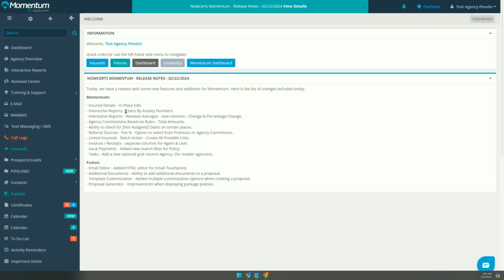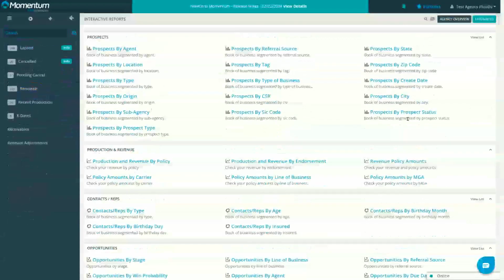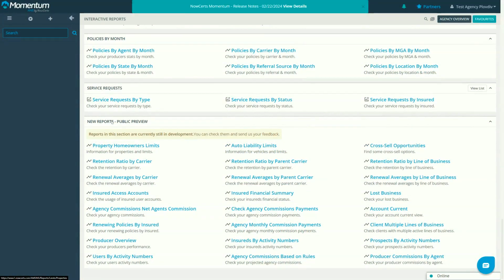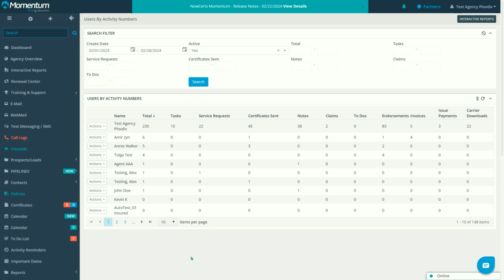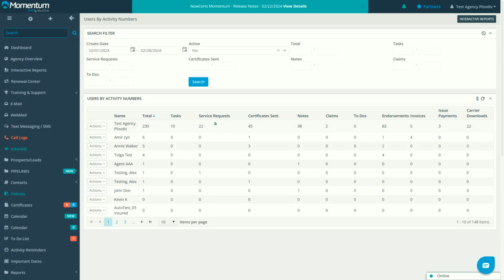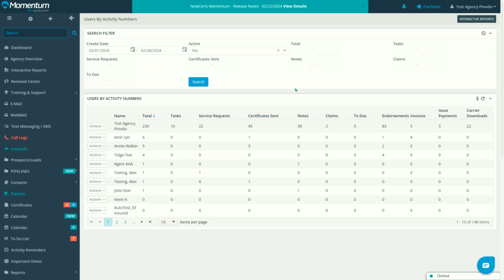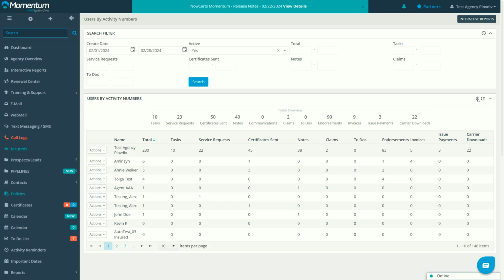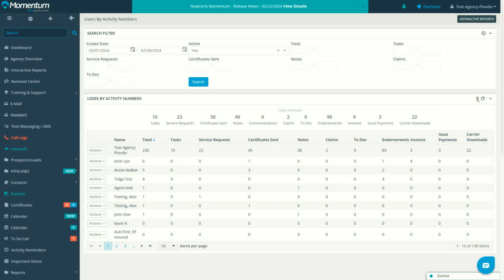Interactive Report: Users By Activity Numbers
Efficiency starts with visibility. Join us as we dive into the Momentum Public Preview section to reveal the new "Users by Activity" dashboard. This guide is designed for agency leaders who need to understand the flow of their daily operations. We demonstrate how to break down tasks by user, how to use built-in filters to isolate specific dates, and how to use the "Show Totals" feature to get an agency-wide perspective on activity volume. Stop wondering if your team is staying on top of their to-dos and start using Momentum's interactive tools to see the truth.

Chapters
00:00 – Introduction: The New Activity Reporting Era
00:07 – Navigating the Interactive Reports Menu
00:13 – Pro Tip: Favoriting Reports for Quick Access
00:21 – Accessing the Public Preview Section
00:32 – The Purpose: Full Transparency of Agency Actions
00:44 – Decoding the Activity Metrics (Tasks, Notes, Claims, etc.)
01:01 – Filtering Your View: Customizing the Timeframe
01:07 – The "Show Totals" Feature: High-Level Agency Stats
01:16 – Summary: Resource Awareness & Performance Monitoring

Presented by NowCerts.com - Insurance Agency Management System Software.